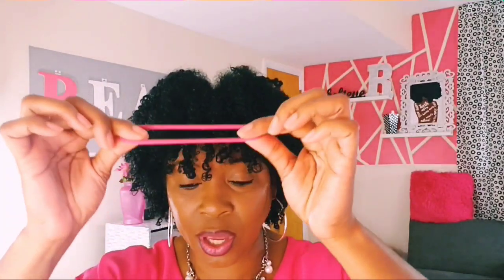Nighttime Routine and Next Day for Bantu Knot-Out!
Today's video is a demonstration of how I preserve my Bantu Knot-Out overnight + how I take it down the next day.

Here is the link to the Bantu Knot-Out Demo if you want to see how it was achieved

NaturAll Club Avocado Line
NATURALLRENAE